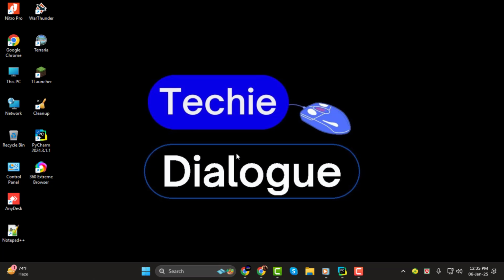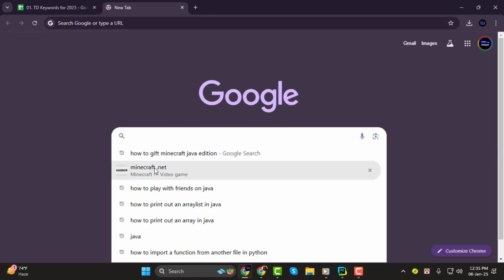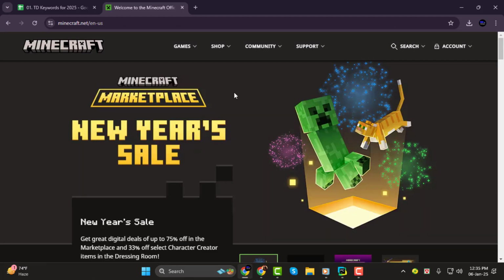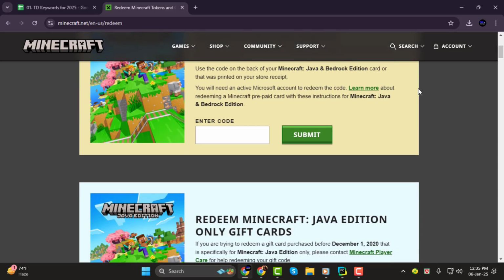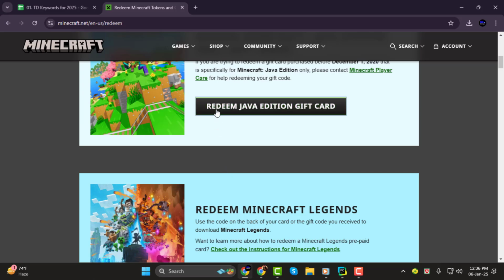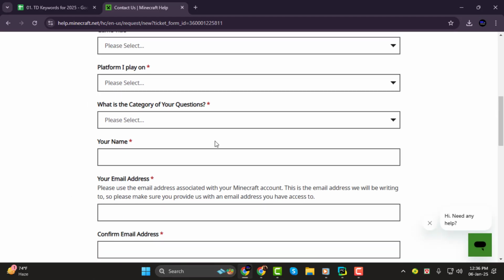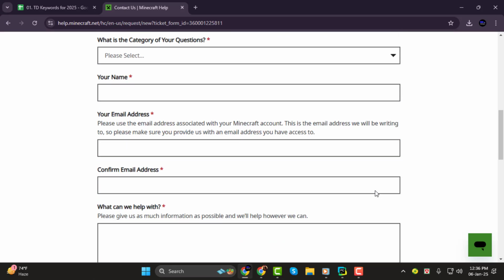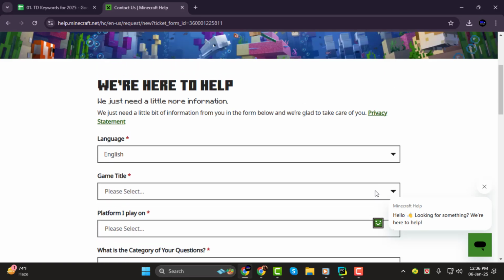How to Redeem Minecraft Java Edition Gift Card (Easy Step-by-Step)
Today you will learn how to redeem your Minecraft Java Edition gift card in under 2 minutes with this easy tutorial.

We'll show you exactly how to go to minecraft.net, sign into your account, and successfully redeem your code — no confusion, no extra steps.

Perfect for anyone who received a Minecraft Java gift card and needs clear instructions.

⏱️ Timestamps:
00:00 - Intro
00:15 - Step 1: Go to minecraft.net
00:40 - Step 2: Redeem Your Code

Drop a comment if you successfully redeemed your card.